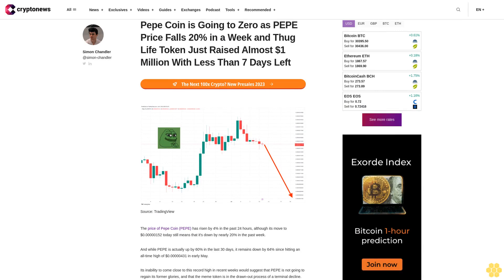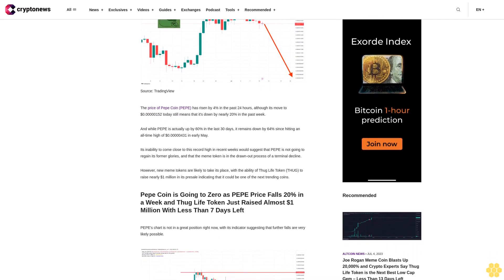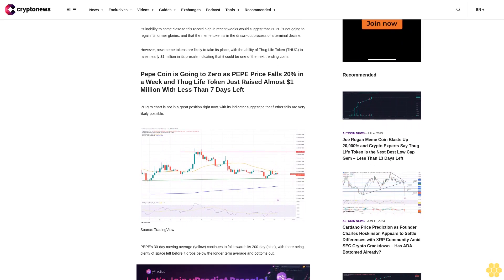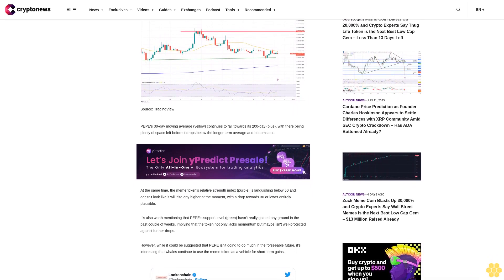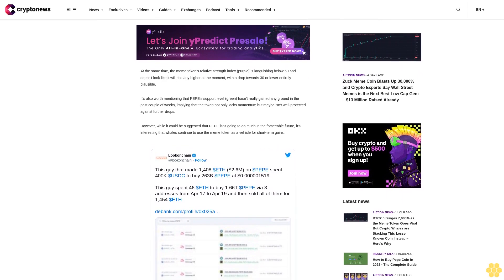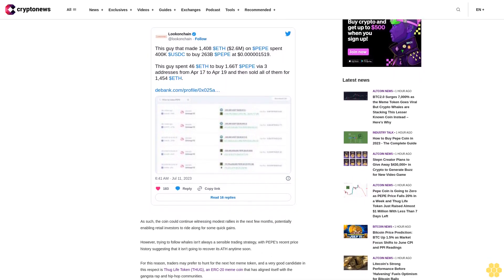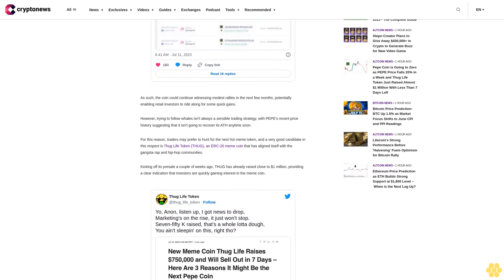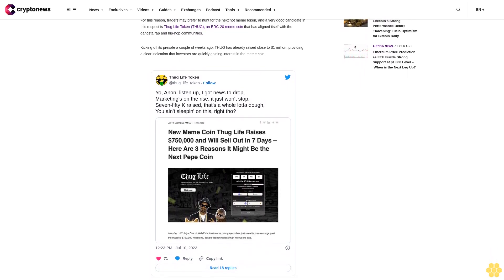Pepe Coin is Going to Zero as PEPE Price Falls 20% in a Week and Thug Life Token Just Raised Almost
The price of Pepe Coin (PEPE) has risen by 4% in the past 24 hours, although its move to $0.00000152 today still means that it's down by nearly 20% in the past week.

And while PEPE is actually up by 60% in the last 30 days, it remains down by 64% since hitting an all-time high of $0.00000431 in early May.

Its inability to come close to this record high in recent weeks would suggest that PEPE is not going to regain its former glories, and that the meme token is in the drawn-out process of a terminal decline.

However, new meme tokens are likely to take its place, with the ability of Thug Life Token (THUG) to raise nearly $1 million in its presale indicating that it could be one of the next trending coins.

Pepe Coin is Going to Zero as PEPE Price Falls 20% in a Week and Thug Life Token Just Raised Almost $1 Million With Less Than 7 Days Left.

PEPE's chart is not in a great position right now, with its indicator suggesting that further falls are very likely possible.

PEPE's 30-day moving average (yellow) continues to fall towards its 200-day (blue), with there being plenty of space left before it drops below the longer term average and bottoms out.

At the same time, the meme token's relative strength index (purple) is languishing below 50 and doesn't look like it will rise any higher at the moment, with a drop towards 30 or lower entirely plausible.

It's also worth mentioning that PEPE's support level (green) hasn't really gained any ground in the past couple of weeks, implying that the token not only lacks momentum but maybe isn't well-protected against further drops.

However, while it could be suggested that PEPE isn't going to do much in the forseeable future, it's interesting that whales continue to use the meme token as a vehicle for short-term gains.

As such, the coin could continue witnessing modest rallies in the next few months, potentially enabling retail investors to ride along for some quick gains.

However, trying to follow whales isn't always a sensible trading strategy, with PEPE's recent price history suggesting that it isn't going to recover its ATH anytime soon.

For this reason, traders may prefer to hunt for the next hot meme token, and a very good candidate in this respect is Thug Life Token (THUG), an ERC-20 meme coin that has aligned itself with the gangsta rap and hip-hop communities.

Kicking off its presale a couple of weeks ago, THUG has already raised close to $1 million, providing a clear indication that investors are quickly gaining interest in the meme coin.

This figure is impressive, given that the total stood at $750,000 only yesterday, a sign that things are accelerating.

This is largely because the THUG presale will end in just under six days, with investors beginning to rush in order to buy some THUG while they can still get it at a discount.

Another factor in the success of the presale is THUG's decentralization, with the presale being allocated 70% of its total maximum supply (4.20 billion).

This level of decentralization has likely reassured investors that the meme token will be decentralized enough to prevent dumps and sudden drops, something which has plagued the recent wave of new meme coins.

New buyers can still join the presale by going to the official Thug Life Token website, with 1 THUG costing $0.0007.

And given that the sale is now taking...